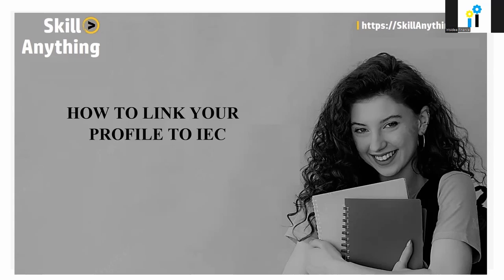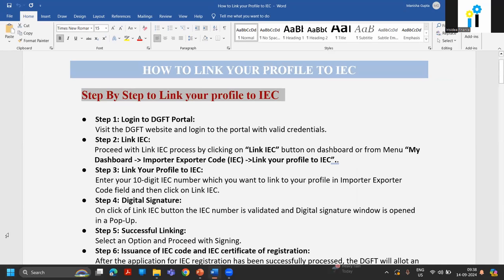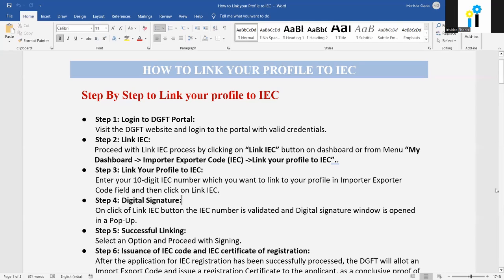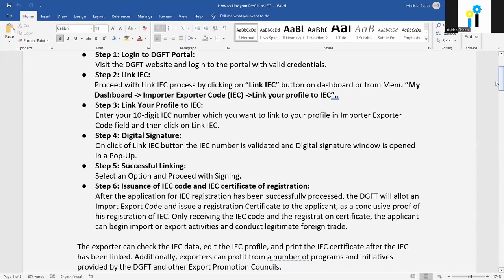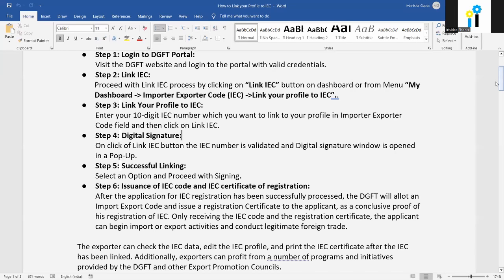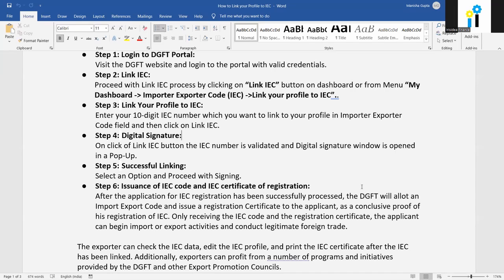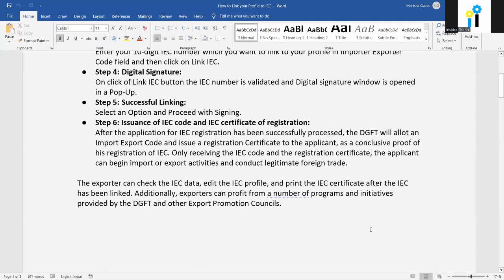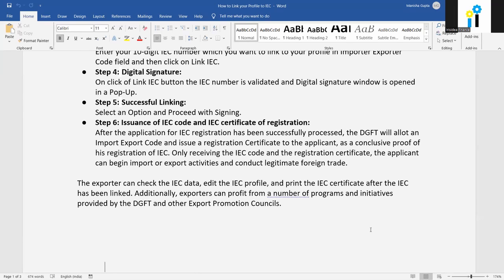How to Link your Profile with IEC (Import/Export Code)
How to Link your Profile to IEC (Import/Export Code)